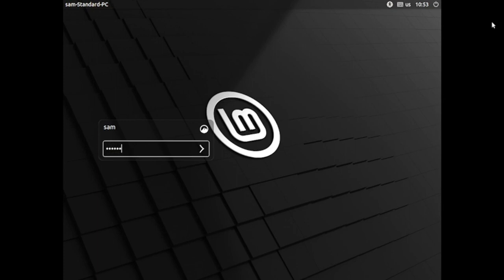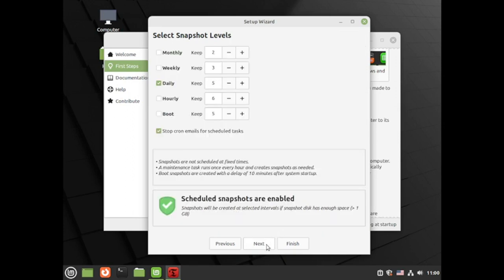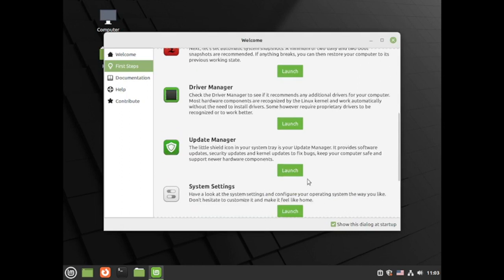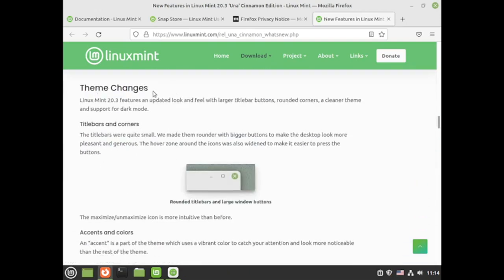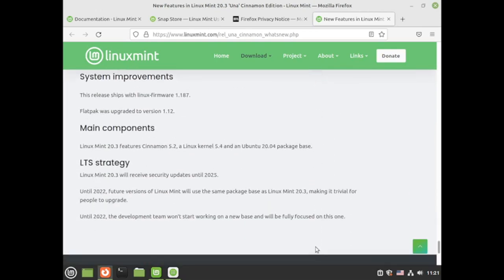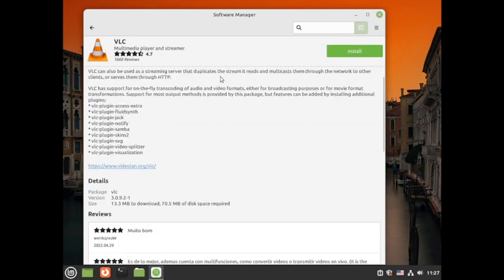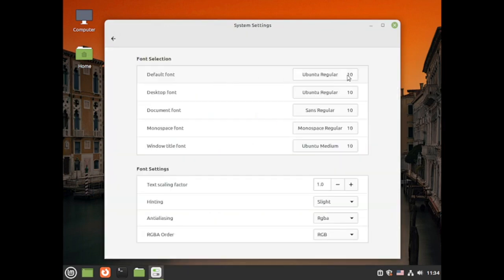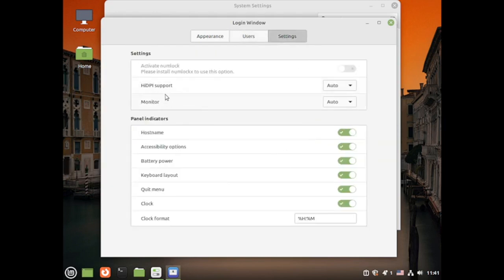Detailed review of Linux Mint 20.3 Una Edition with Cinnamon Desktop.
This is a detailed review of Linux Mint 20.3 Una Edition with Cinnamon Desktop.